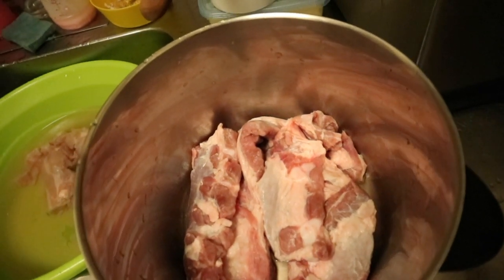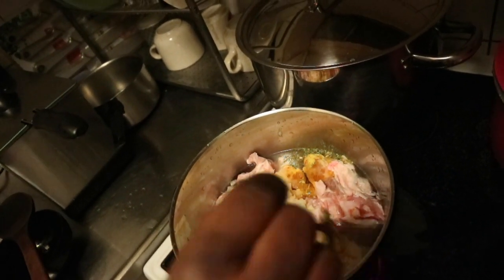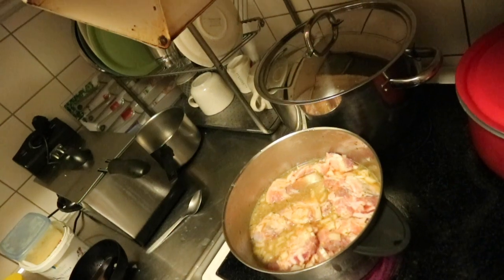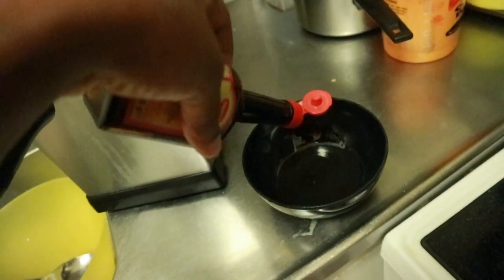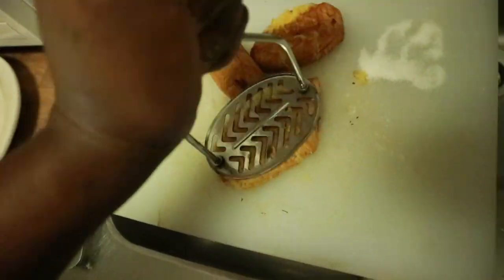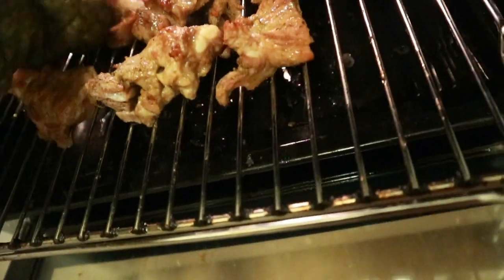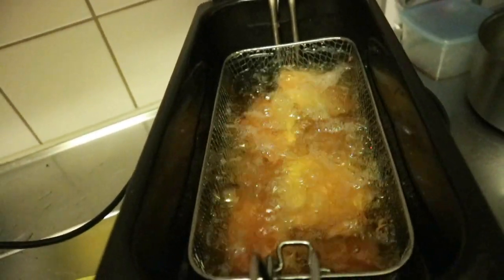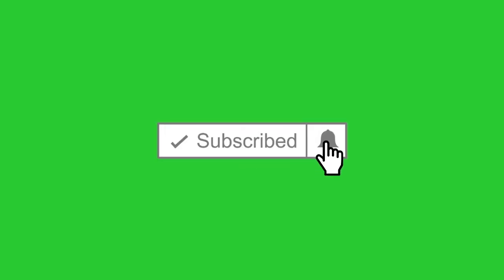Cook Dinner With My Husband & I: Roasted Pork Ribs & Plantain Tape Tape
SONG:
Artist: ChillOutMedia